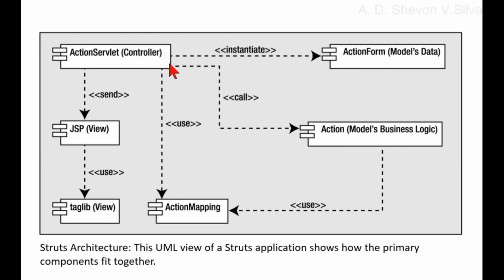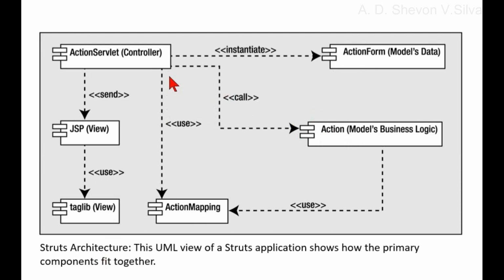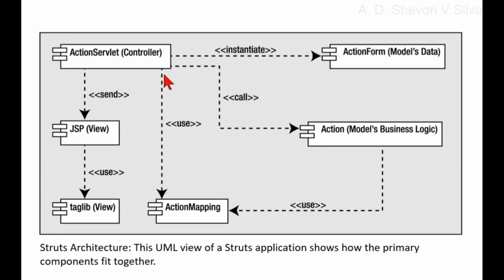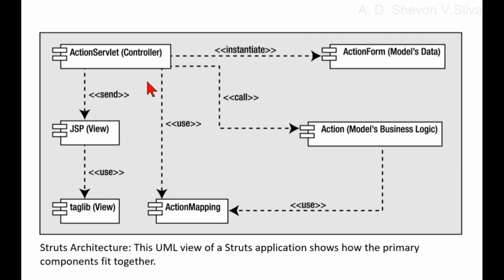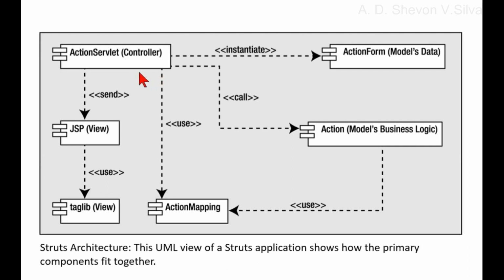Struts Architecture (in Jakarta Server Pages)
Struts Architecture: This UML View of a Struts Application Shows how the Primary Components fit Together. (in Jakarta Server Pages)